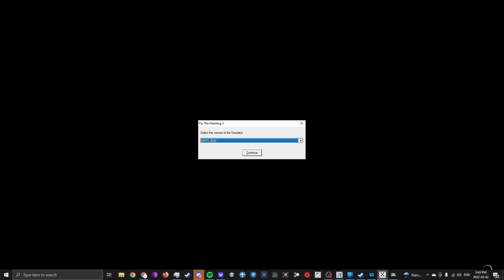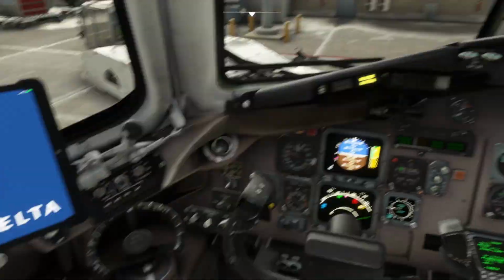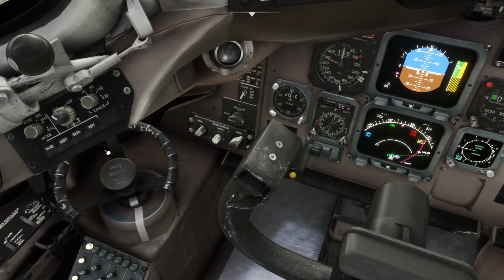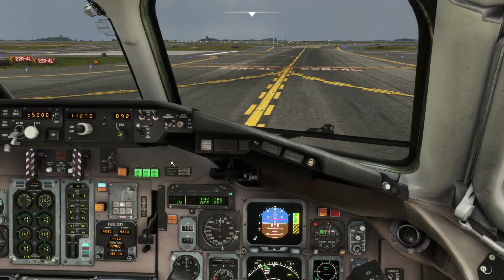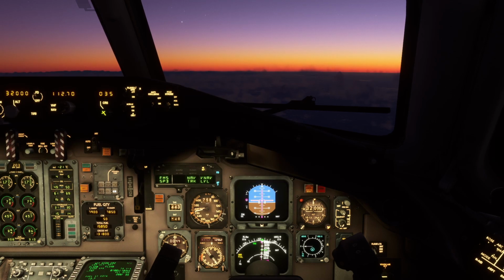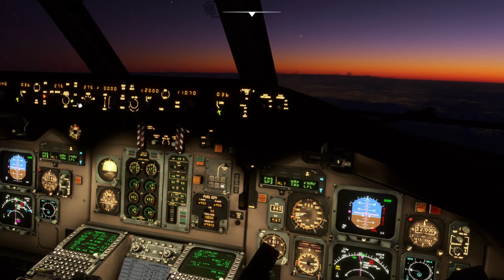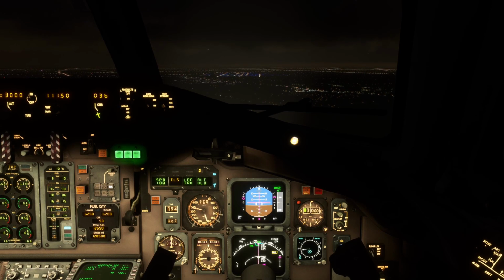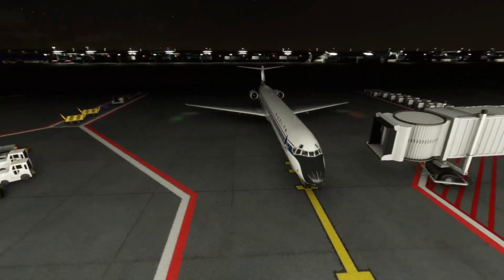Microsoft Flight Simulator 2020, Leonardo Maddog X, The New Definitive Tutorial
yeah thats it there it is